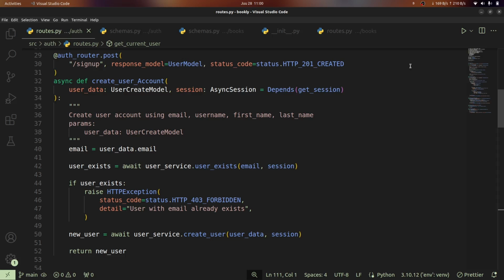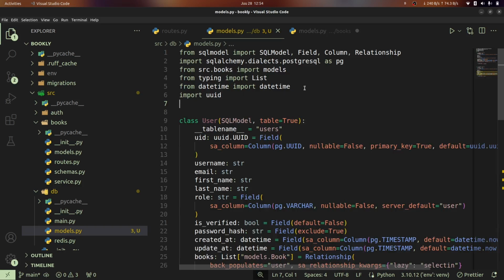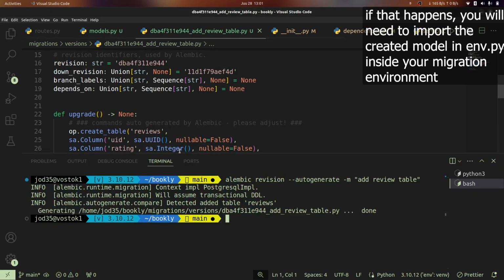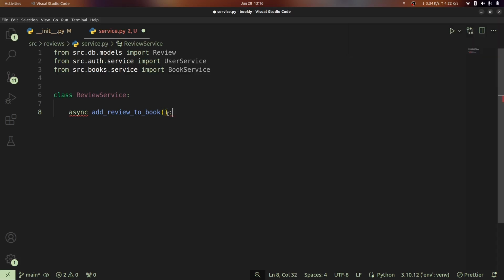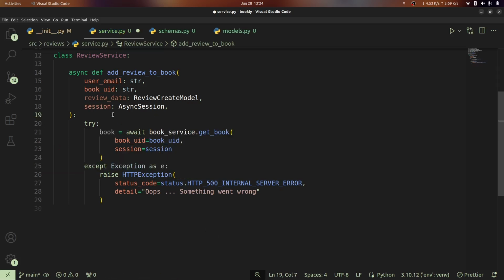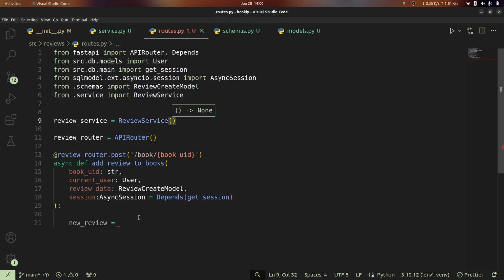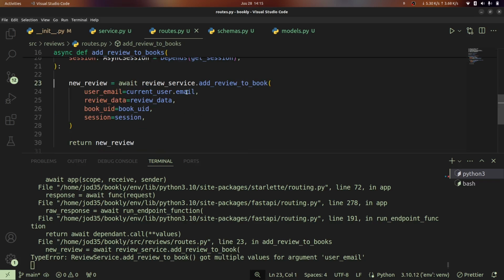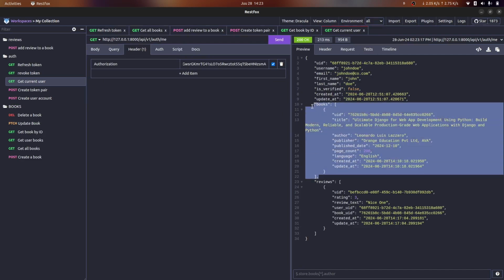More Database And Schema Relationships - FastAPI Beyond CRUD (Part 15)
More Database And Schema Relationships
In this video, we enhance our SQLModel models by establishing additional database relationships within our application. We demonstrate how to efficiently retrieve data leveraging these relationships, with a specific focus on user reviews.

Timestamps:
(00:00:00) Intro
(00:00:57) Fixing MissingGreenlet Error
(00:05:59) A look at the database structure
(00:06:53) Re-organizing the database models
(00:11:27) Creating the Review table
(00:16:38) Relationship attributes for books, users and reviews
(00:19:26) Creating the review router
(00:22:18) Create the reviews service class
(00:34:53) Create the API endpoint for adding a book review
(00:48:34) Modifying Pydantic schema for relationships
(00:54:10) Conclusion